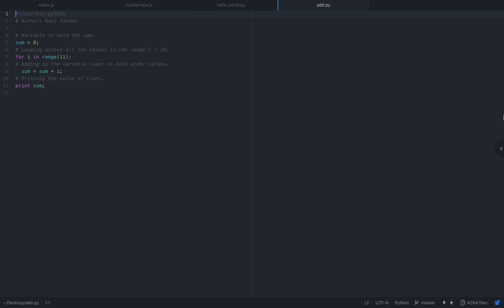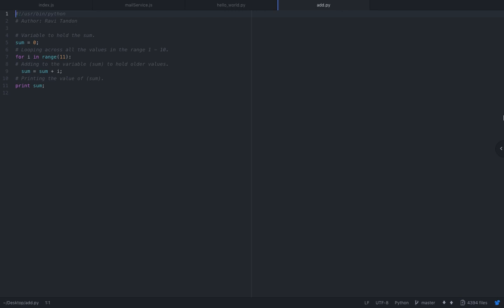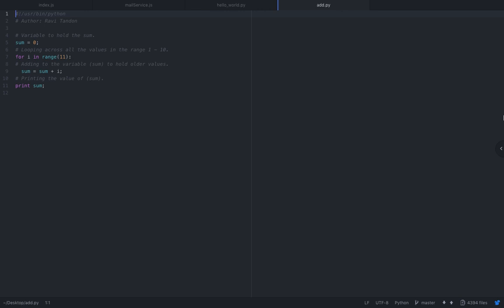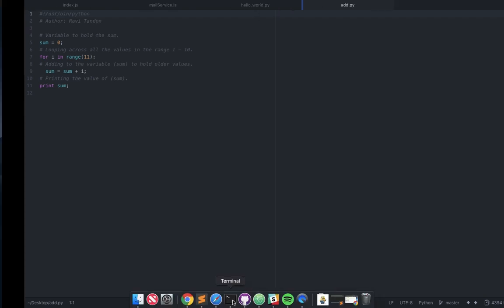Python (Addition Programming)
This is the second video in the series of lectures for learning how to program in python. In this program we will go through a simple program to get find the sum of the first ten positive integers.

In this video we introduce the concept of "loop" and "for statements".

The lecture series will help you learn some of the basic concepts in programming and eventually help you in building independent projects that you can build into your own portfolio of projects.